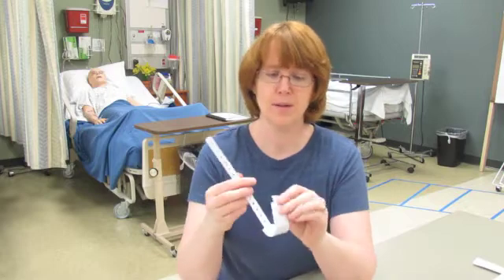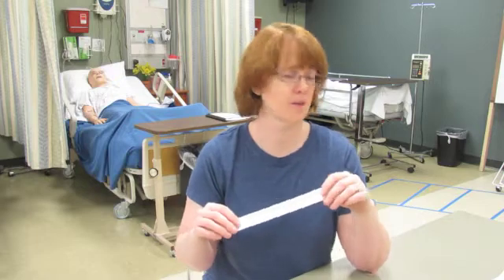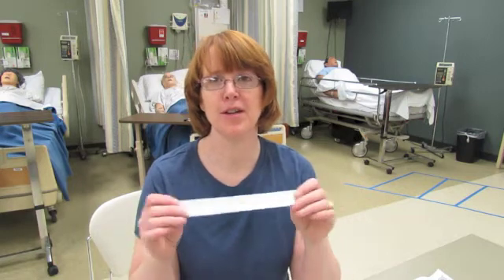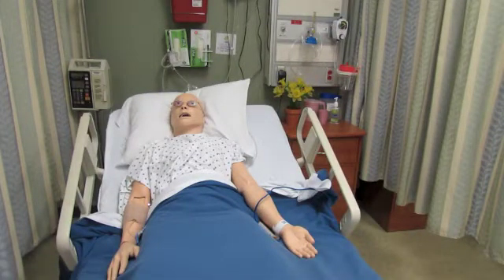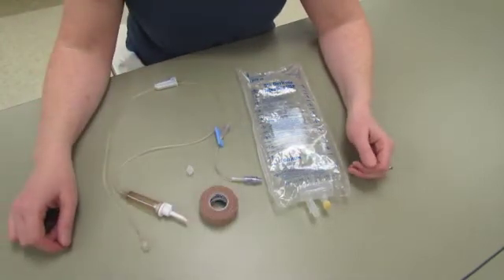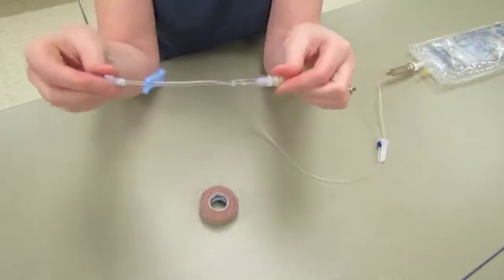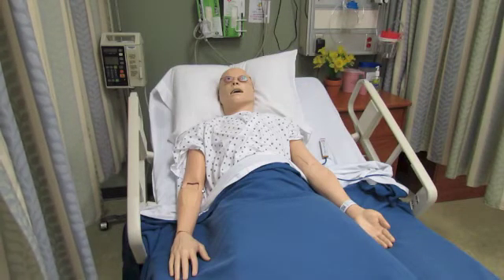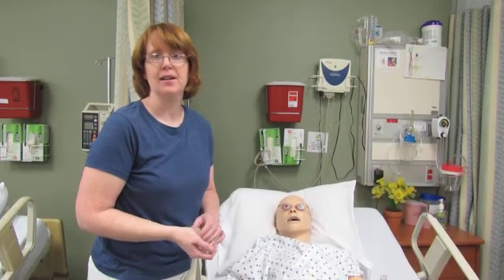GCC DIY VIDEO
SIM Ghosts DIY Video Submission